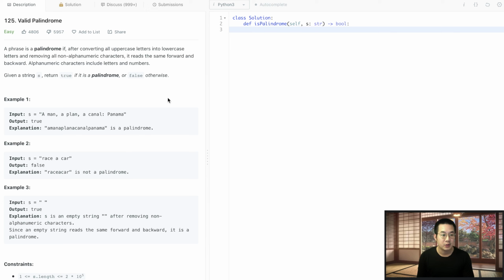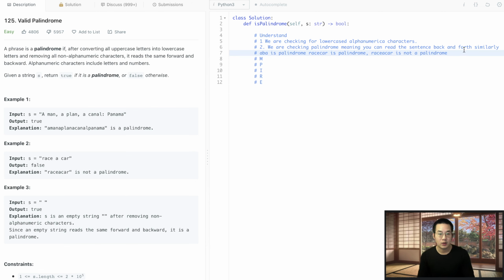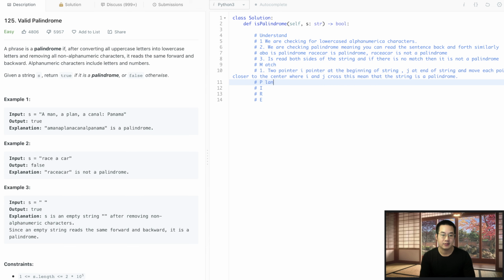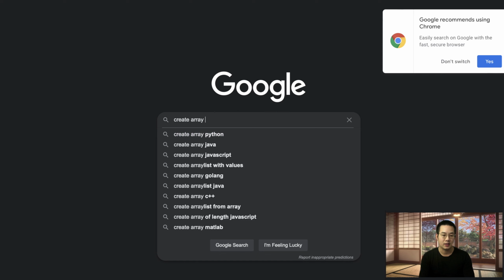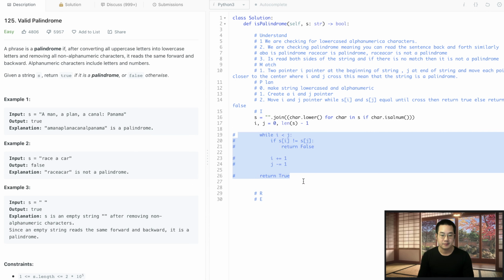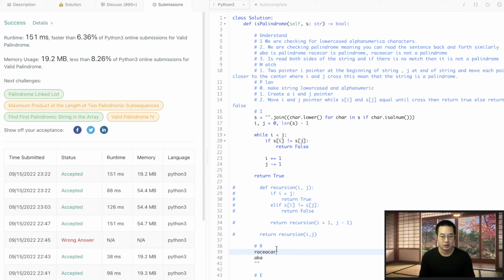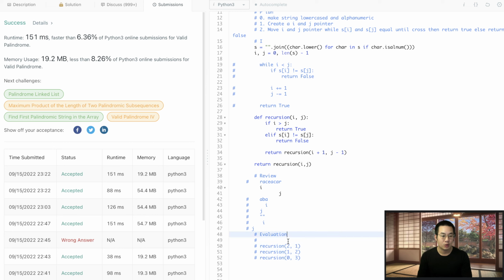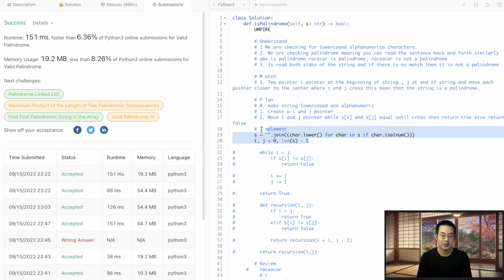UMPIRE Algorithms: Palindrome Leetcode